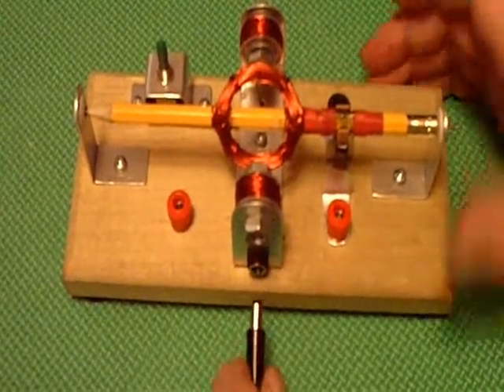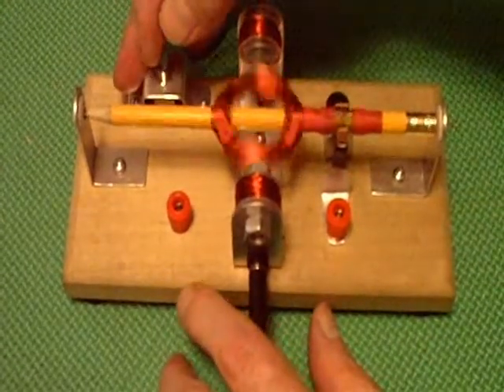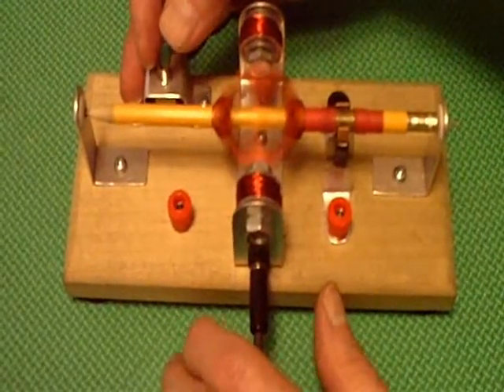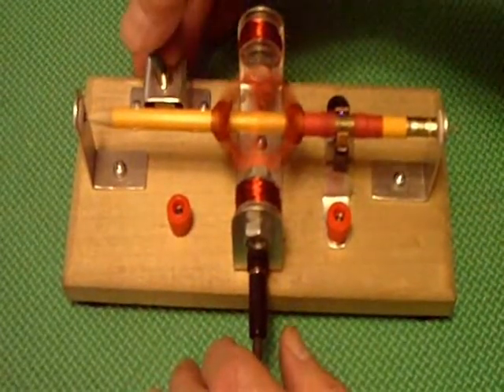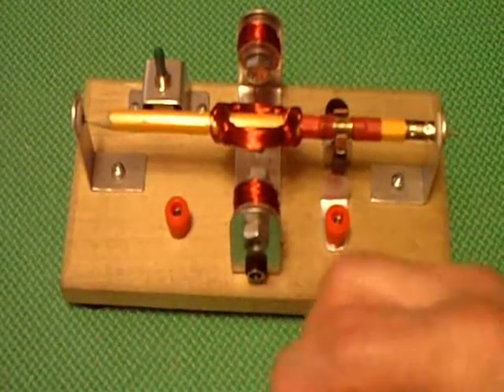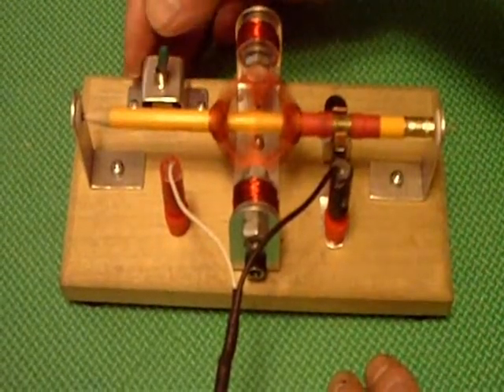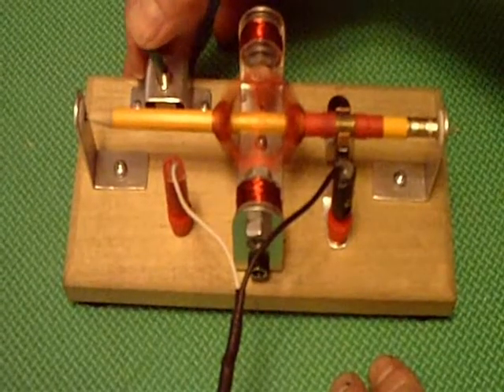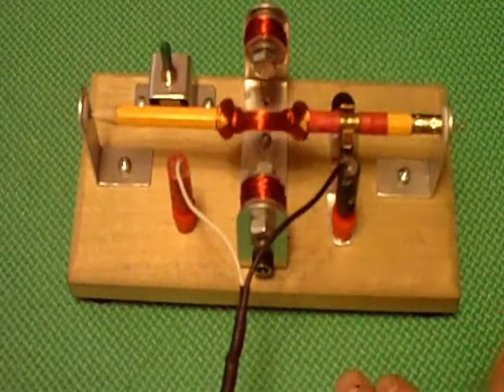AC / DC Pencil Motor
To encourage the young upcoming engineers / scientist of tomorrow, a free E-drawing will be available in the near future at match-ettscience4all.ca ( keeping it simple once again )